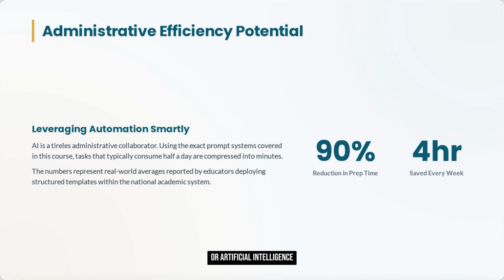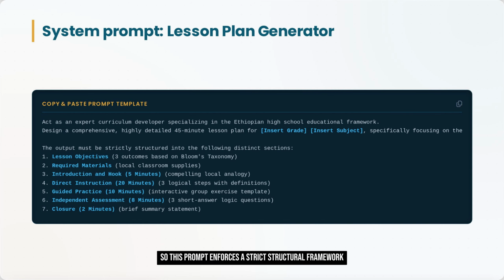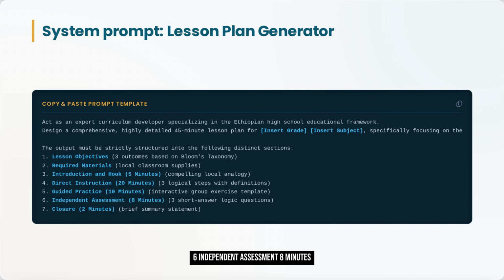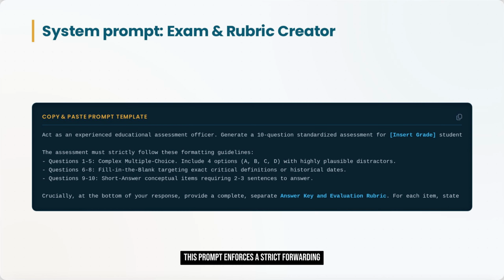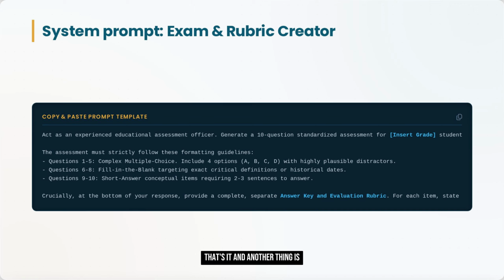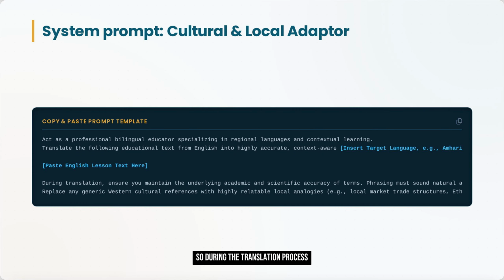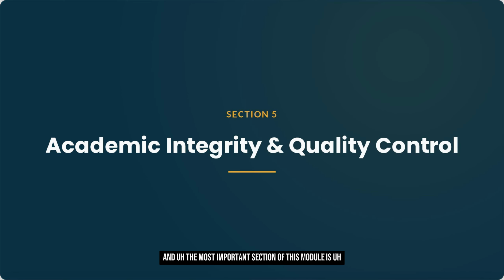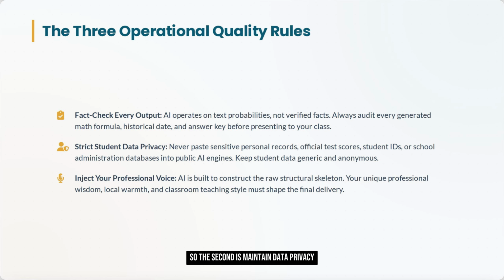Module 4 AI for Teachers | The Ultimate Lesson Planning Assistant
Welcome to Module 1 of our "AI for Teachers" series! 🚀

In this video, we break down exactly how educators can use Artificial Intelligence to cut down on administrative tasks, simplify lesson planning, and create highly personalized learning experiences for students.

Whether you are completely new to artificial intelligence or looking to refine your digital classroom workflow, this module is your step-by-step guide to teaching smarter, saving time, and integrating innovative technology into your daily routine.

We will cover the foundations of AI in education, practical strategies for the modern classroom, and how to safely leverage these tools to enhance student engagement.